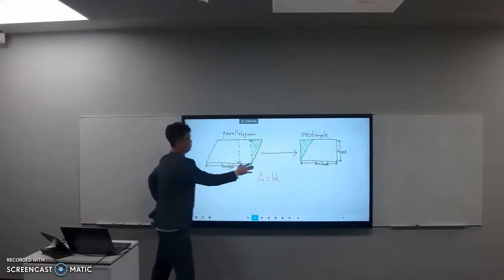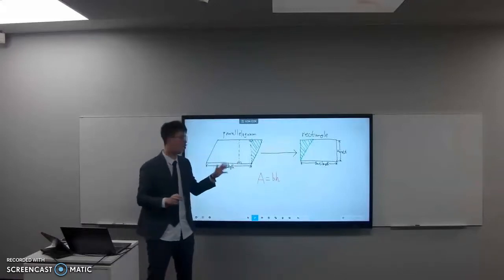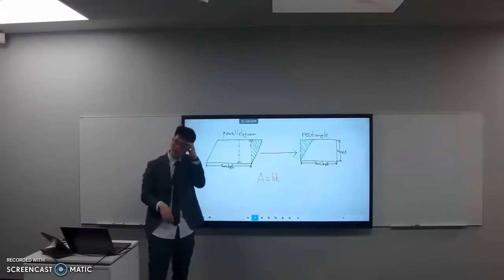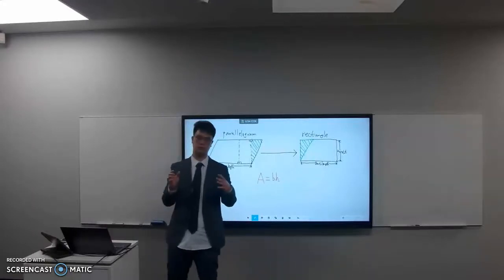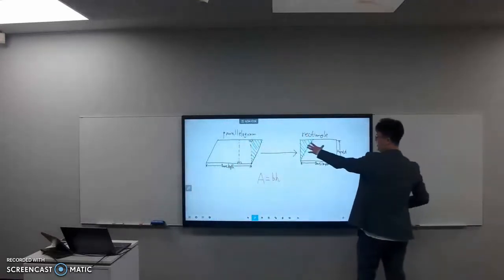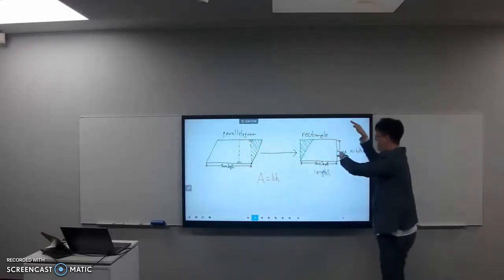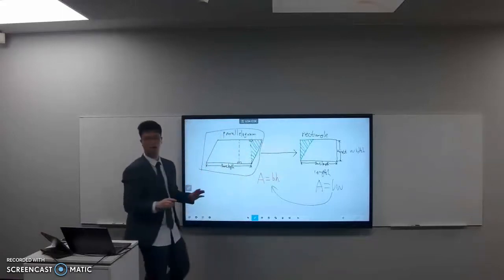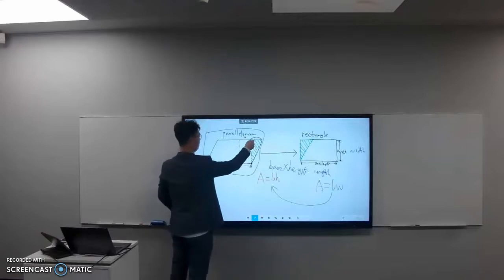Area of a parallelogram